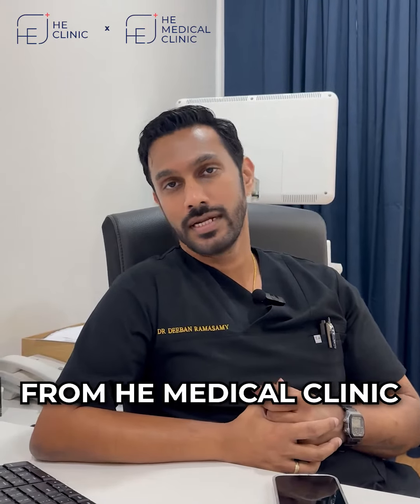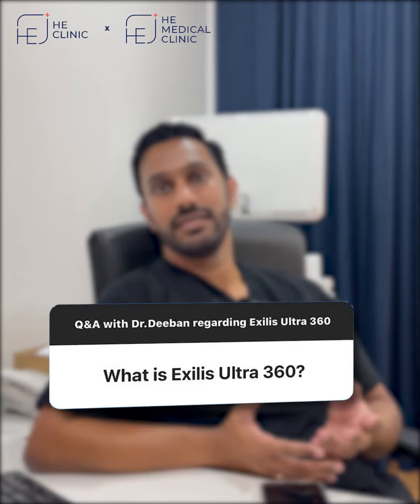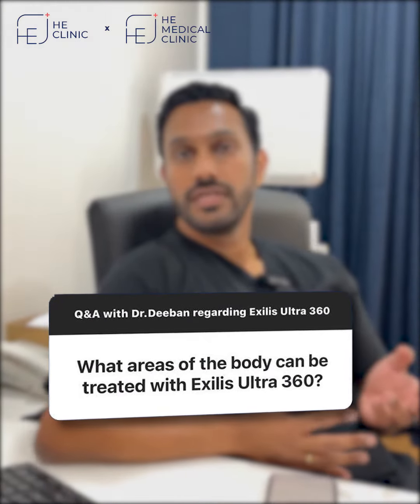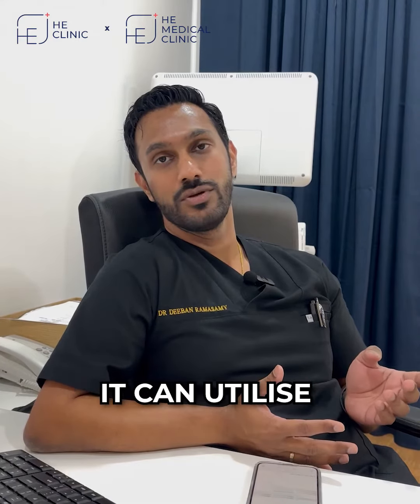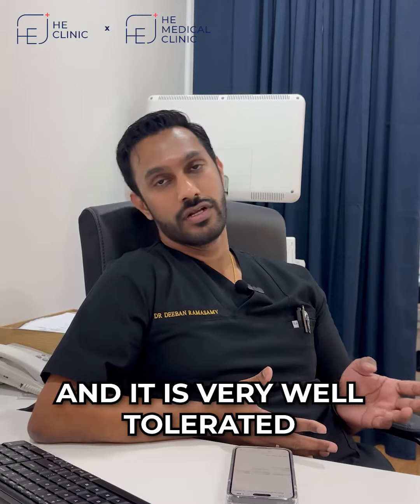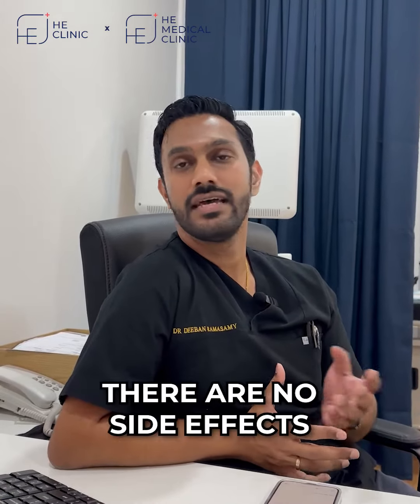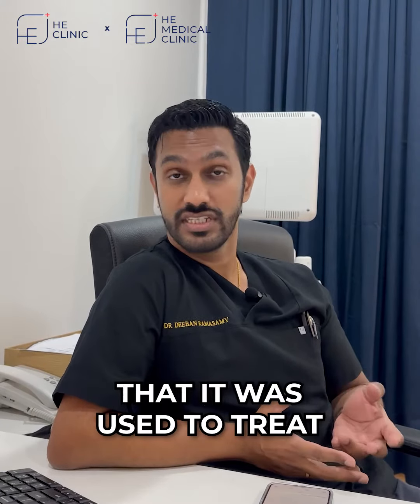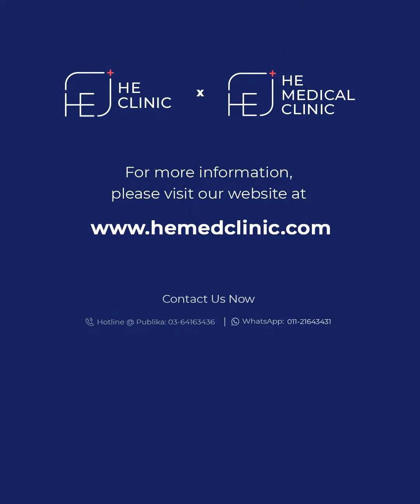Exilis Ultra 360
Discover the latest in non-surgical body contouring and skin tightening! Our advanced technology can help you achieve your desired body shape without any downtime.